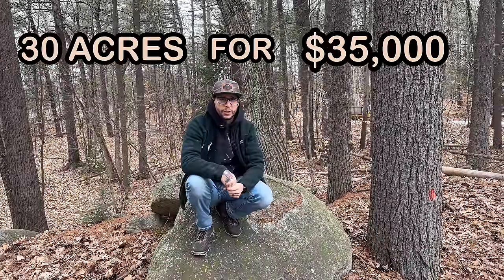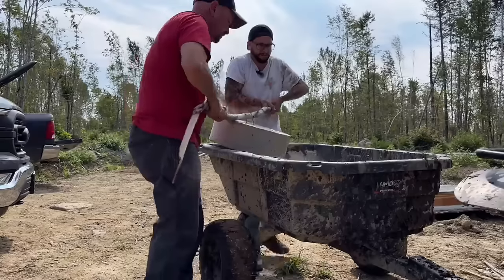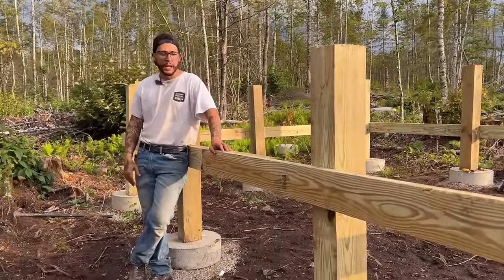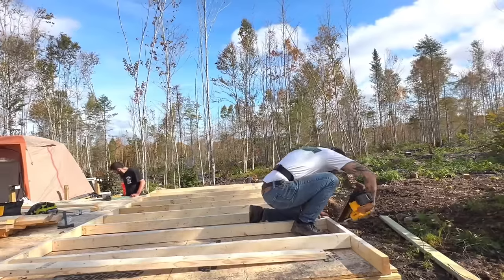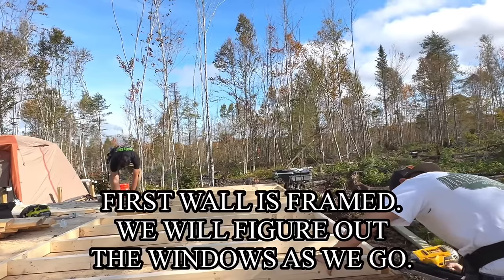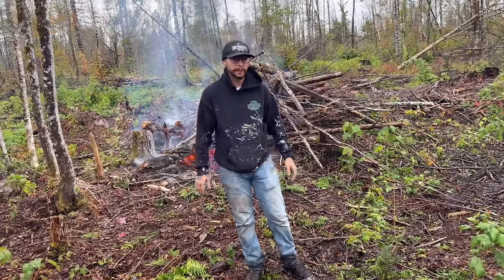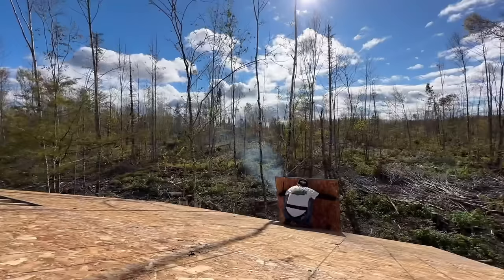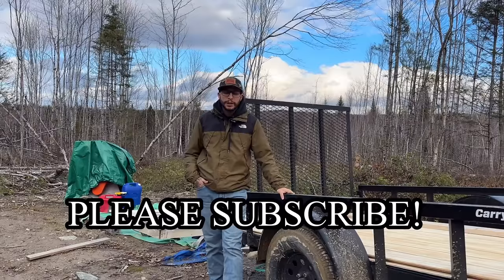DETAILED VIDEO OF HOW WE BUILT OUR OFF GRID CABIN | 12x20 AFFORDABLE CABIN | 30 ACRES FOR 35k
Here is a detailed breakdown of the first season of our cabin build. Watch how we turn 30 acres of raw land into a beautiful remote off grid camp!